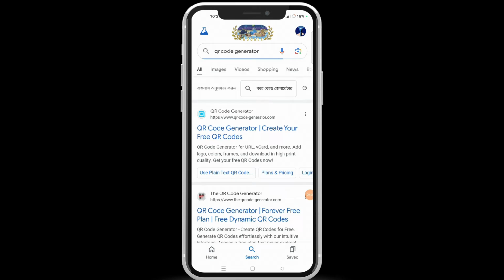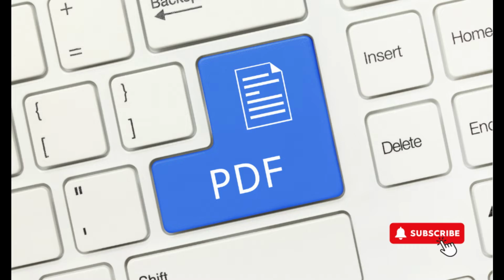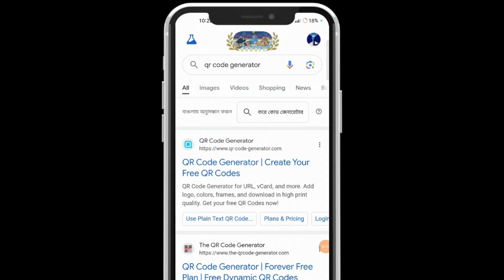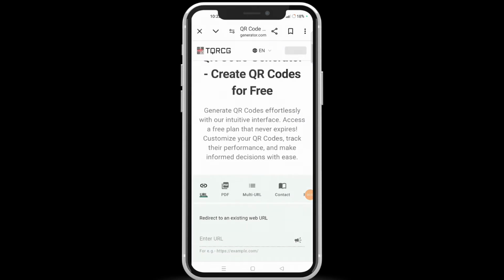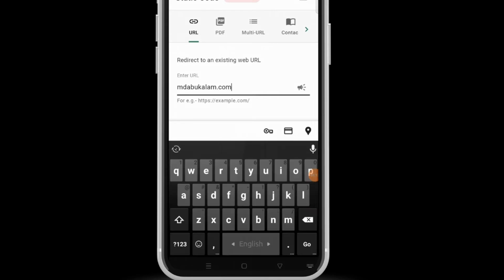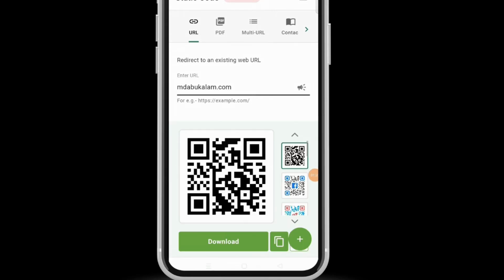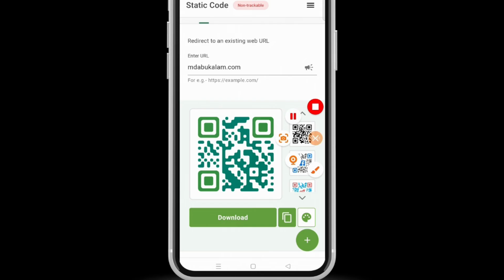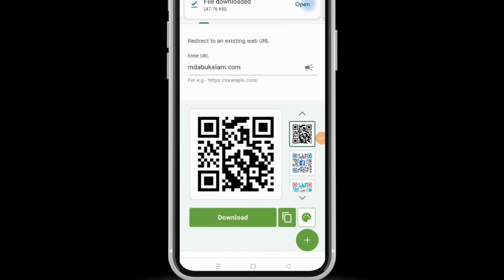How to Create QR Code for FREE | QR code generator - Use Anywhere (secret method)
Learn, How to Create QR Code for FREE | QR code generator - Use Anywhere (secret method)